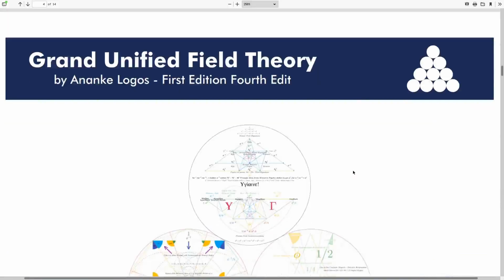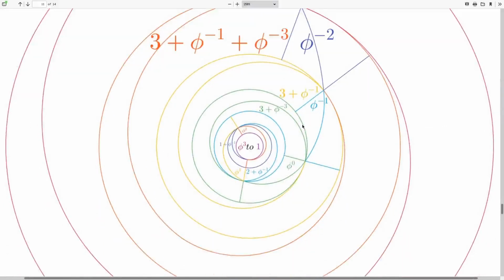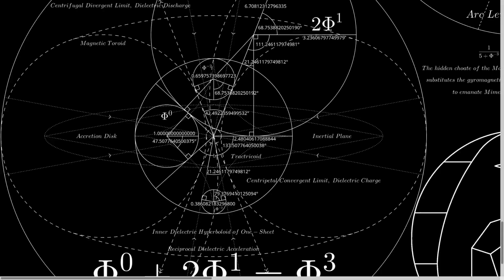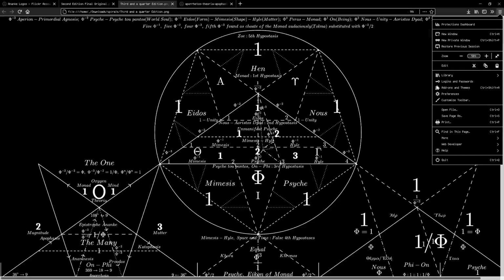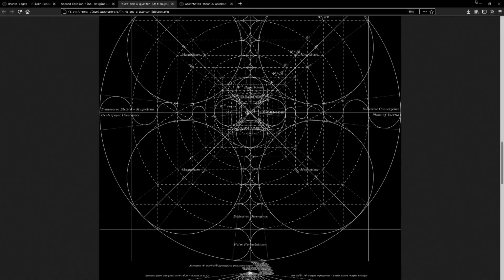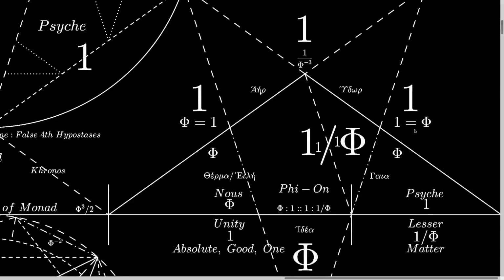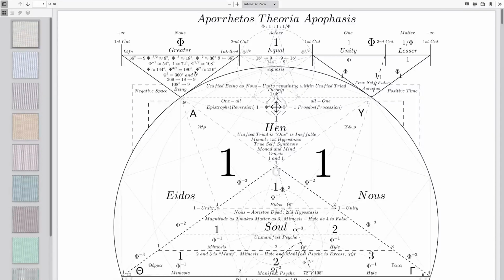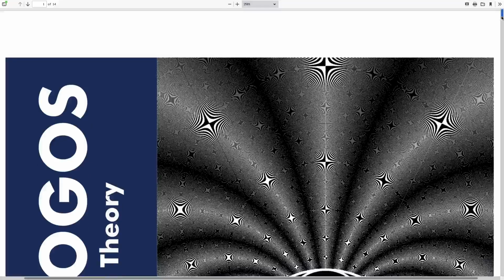An Overview of My Diagrams